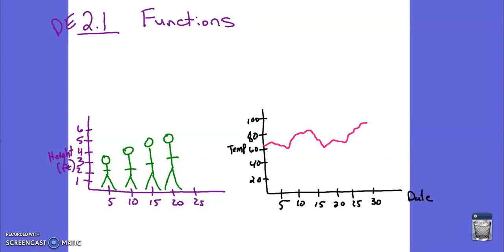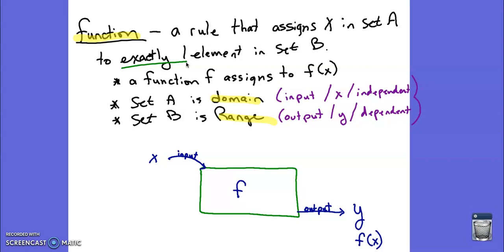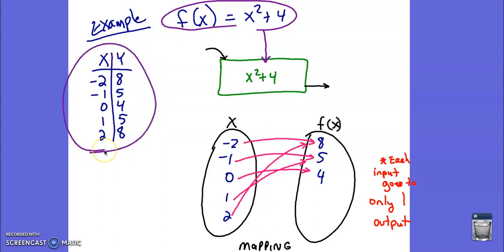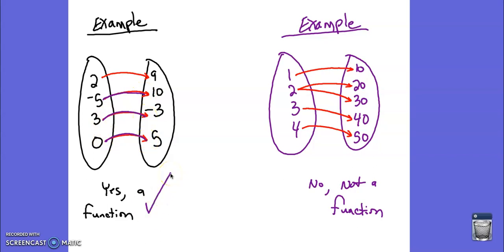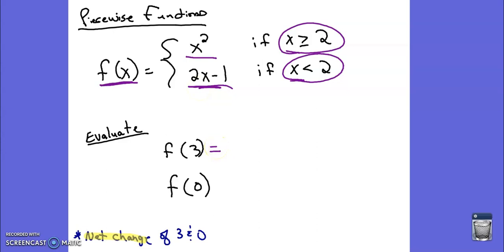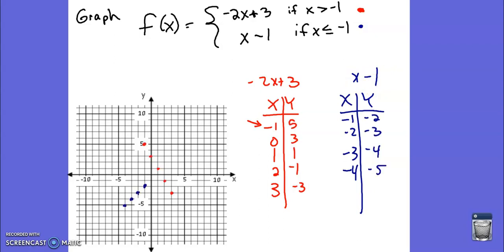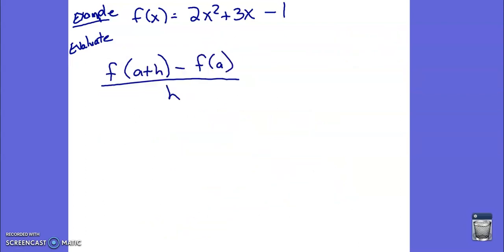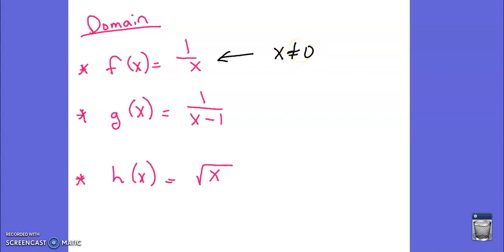DE 2.1 Functions